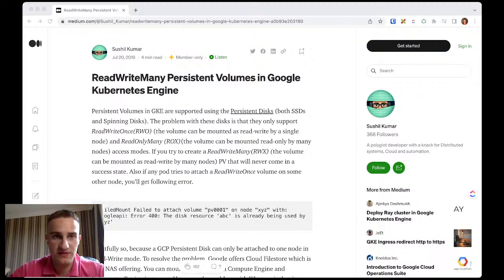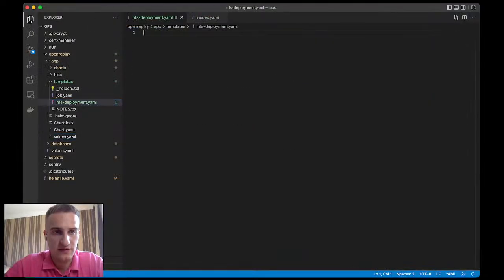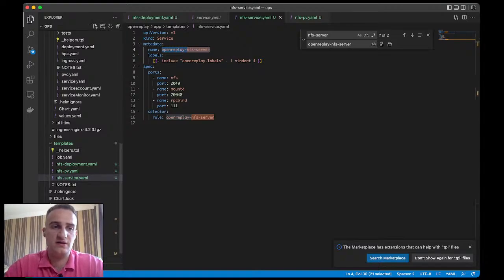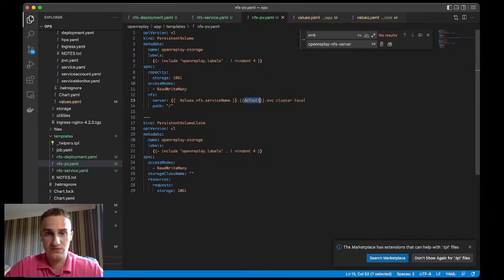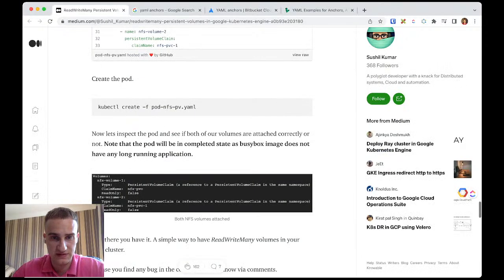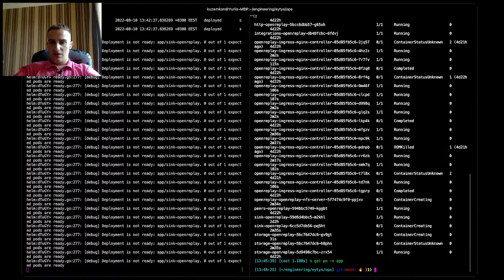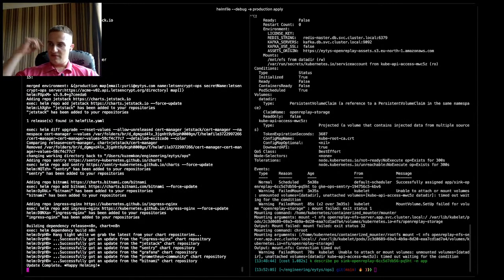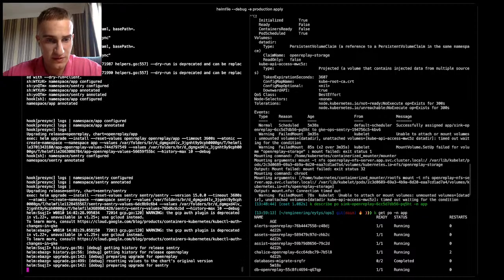Custom NFS persistent volume for the GKE Kubernetes cluster for ReadWriteMany support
In today’s live coding session we going to setup the custom NFS persistent volume for our Kubernetes cluster in order to support ReadWriteMany mode that is not supported by Google Kubernetes Engine.